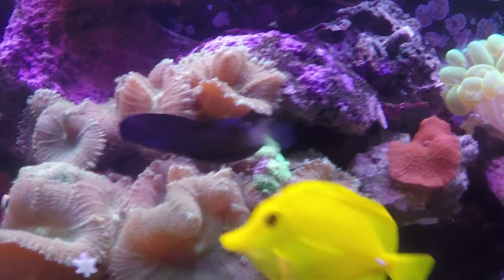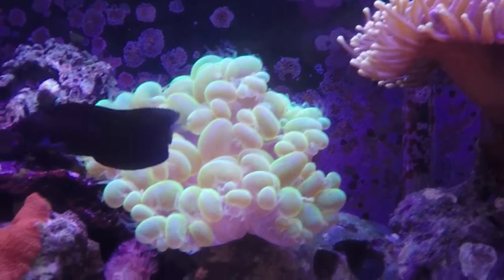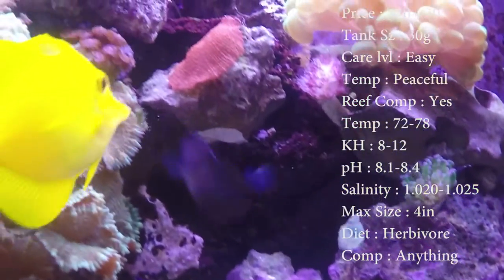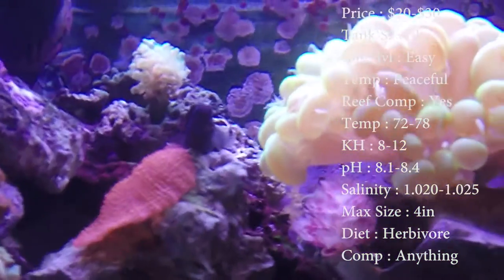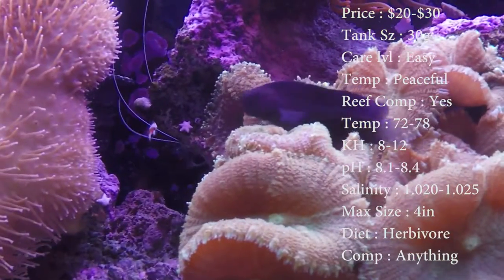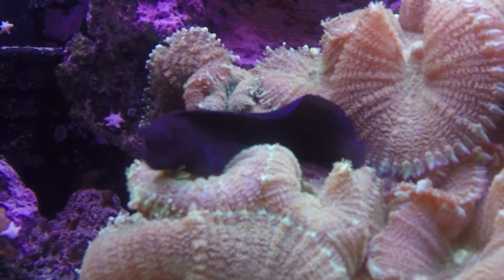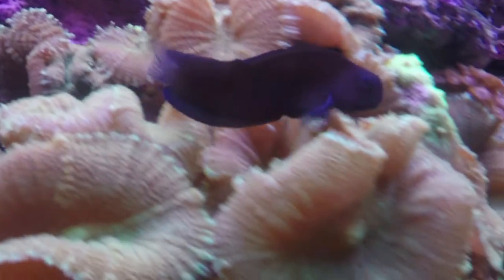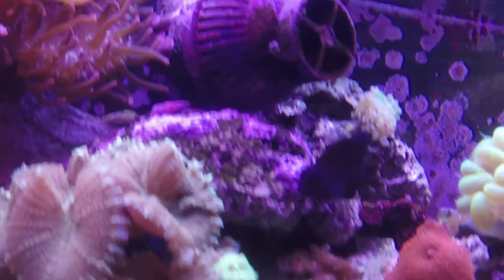All About The Blue Spot Black Blenny or Combtooth Blenny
Blue Spot Black Blenny, try to say that ten times real quick! Great fish if you love fish that swim like a eel. Hope ya'll enjoyed this. It's all based on facts and opinions so leave your opinion down below! Have a good day!